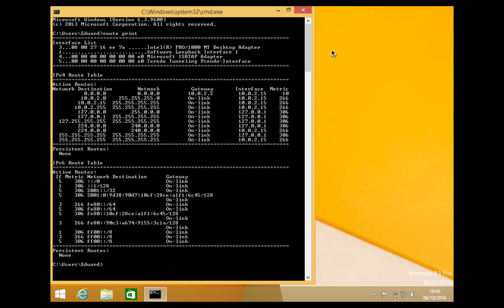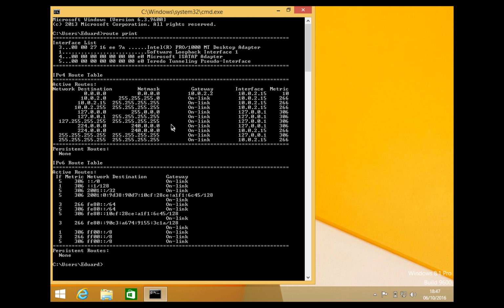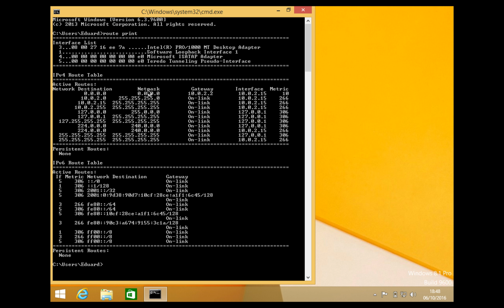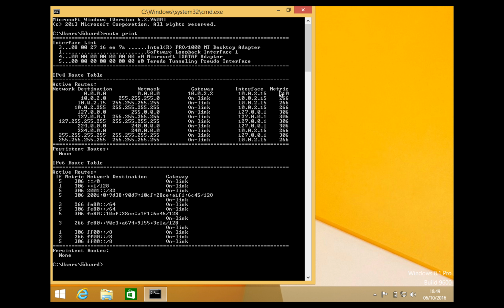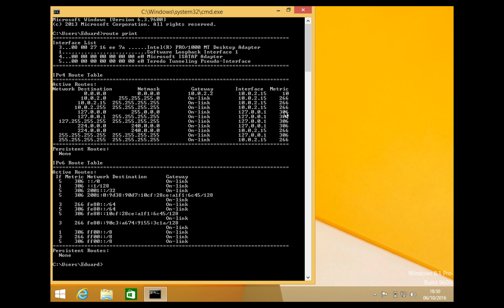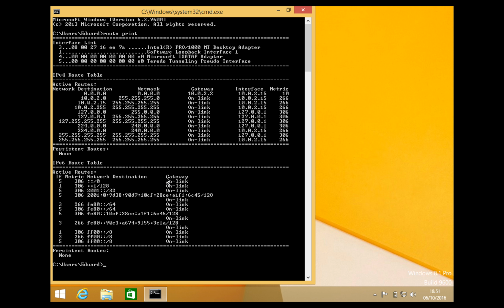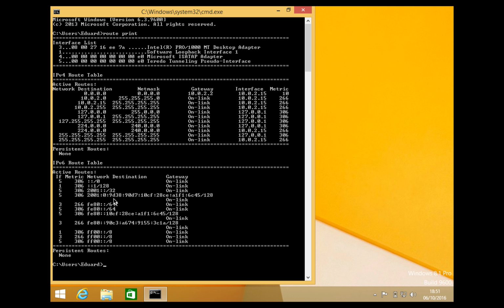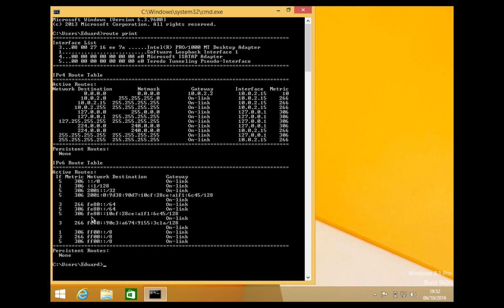Network Testing and Troubleshooting Masterclass - Tutorial 9 - Introducing ROUTE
The ROUTE command is used primarily to show/manipulate the IP routing table. It could also be used to setup static routes to specific host or networks via an interface.

The route command by default will show the details of the kernel routing table entries. In this example, the ip-address of the system where the route command is being executed is 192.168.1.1.

$ route
Kernel IP routing table
Destination     Gateway         Genmask         Flags Metric Ref    Use Iface
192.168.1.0     *               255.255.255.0   U     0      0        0
eth0